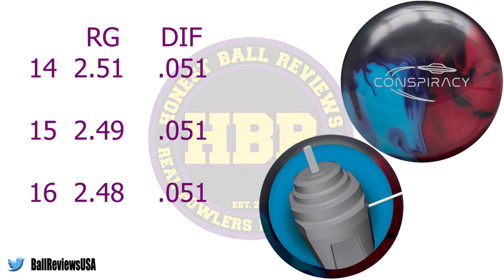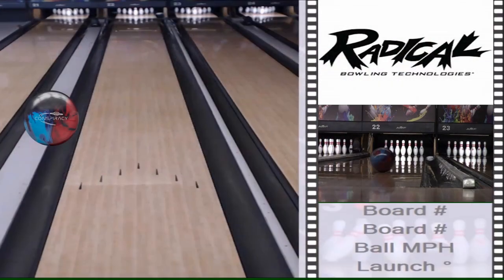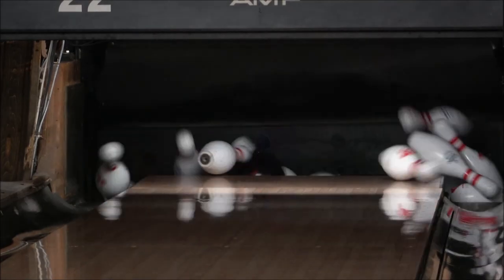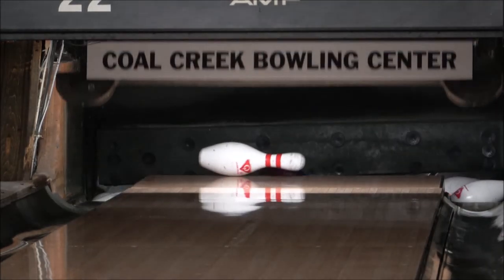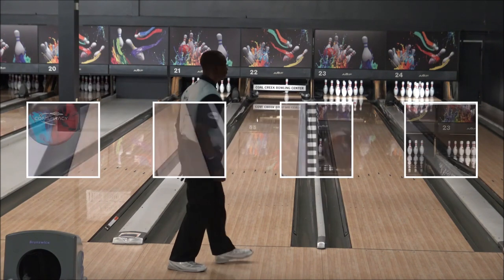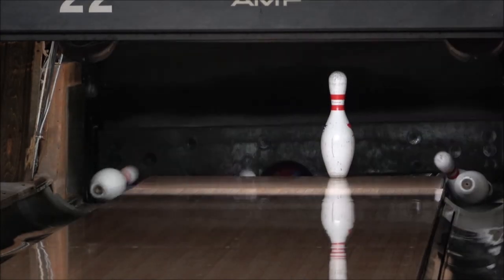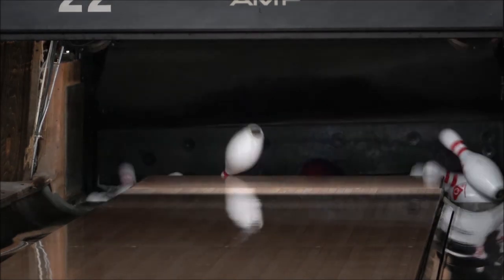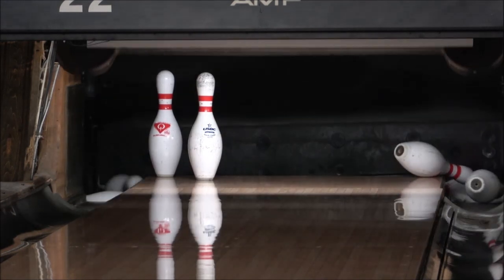The New Conspiracy Hybrid from Radical Bowling!!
The Conspiracy Hybrid uses the Conspiracy core and wraps it with the Forged 2 Hybrid coverstock giving the Conspiracy Hybrid ball motion that fits perfectly between the solid and the pearl.